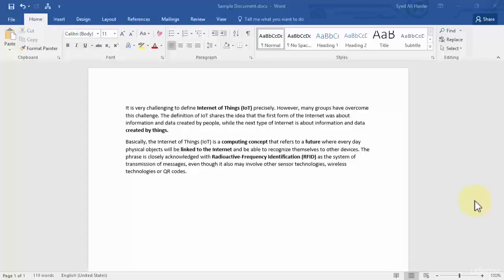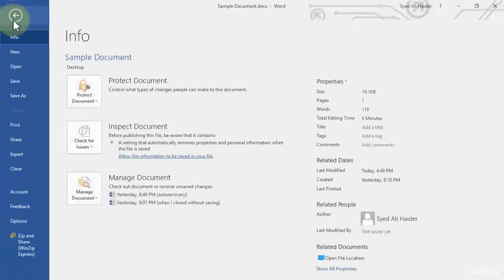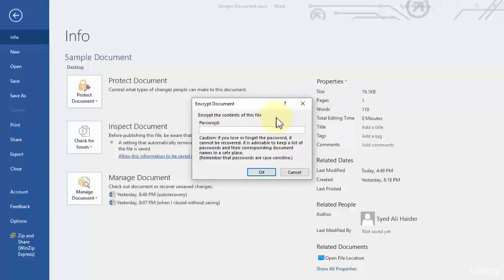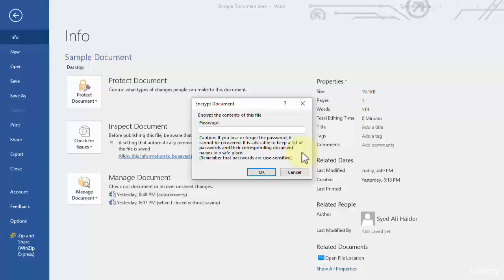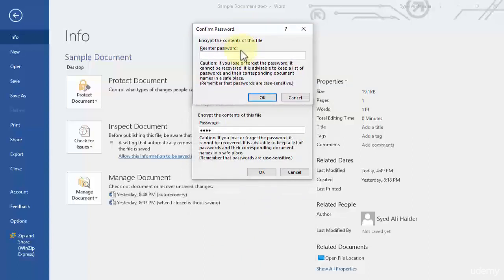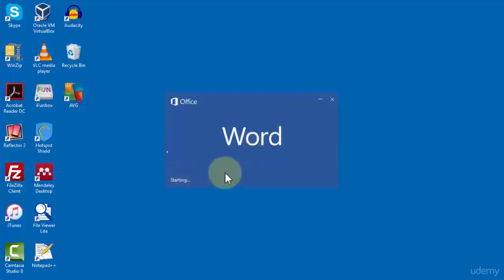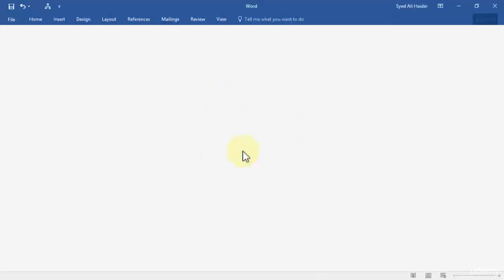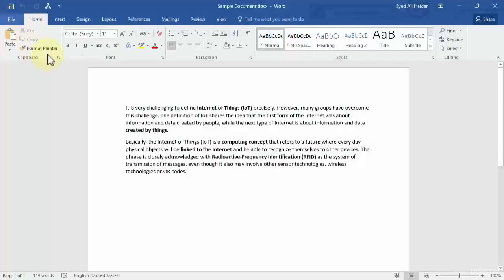How to Password Protect Document in Microsoft Word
00:00 How to Password Protect Document in Microsoft Word

1. (FREE Course List) Get a FREE Course.

2. **For FREE WEB HOSTING** by ClayDesk.